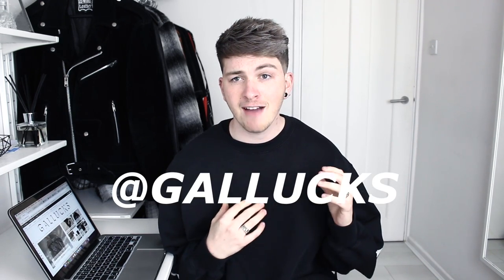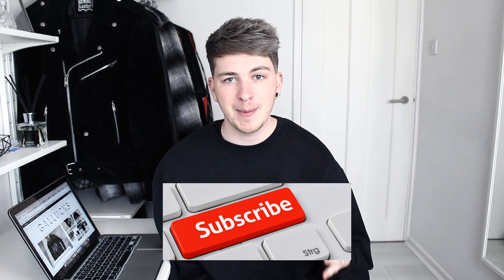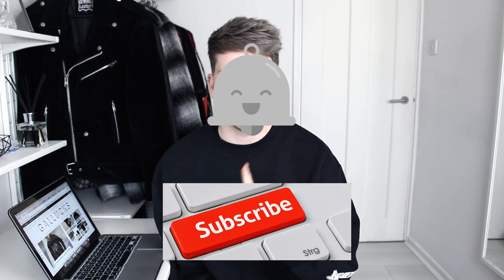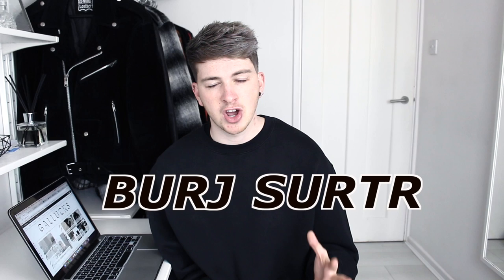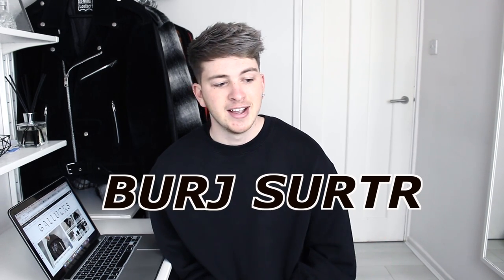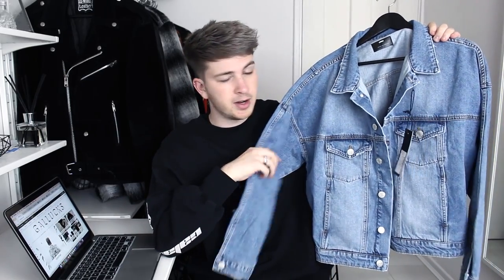RECENT PICKUPS | Korean Clothing Burj Surtr, KENZO, Summit | Mens Streetwear Haul | Gallucks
Measurements
Height 183cm
Top Size L
Bottom 32/32 Waist/Leg
Shoe Size UK 9

If you're new to my channel then here's a little bit about me - I'm a menswear fashion blogger living in central London, you can check out my blog, Instagram, snapchat etc I'm 'gallucks' on everything - to keep up to date with me! I do upload 2 videos a week here on YouTube so be sure to subscribe so you know when they go up - if you ever have any questions just drop a comment below and I'll get back to you as fast as I can ! Thanks for stopping by!

Song is Kiiara - Whippin